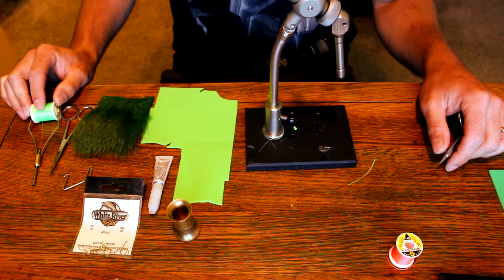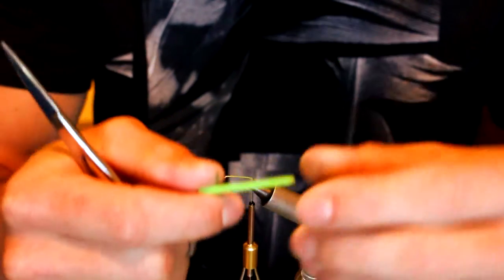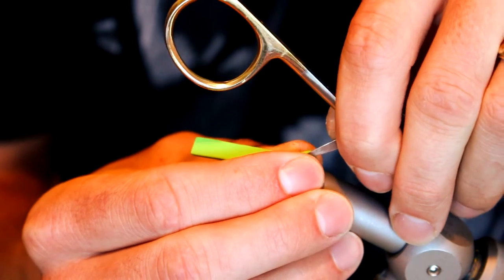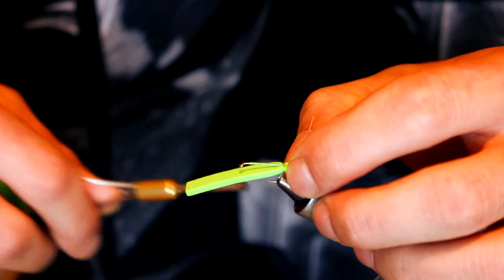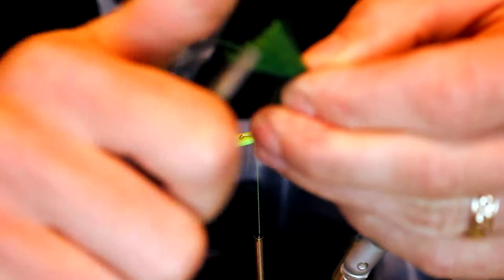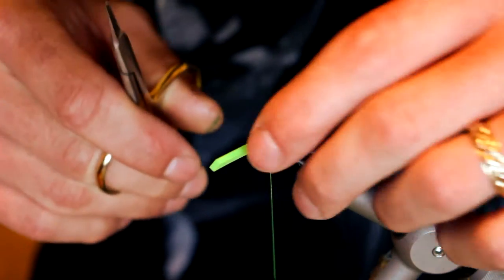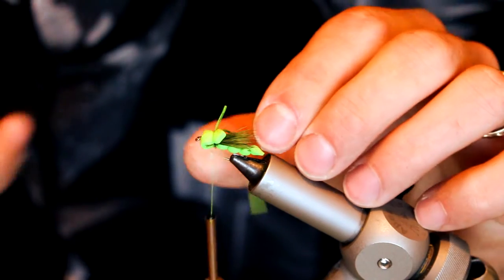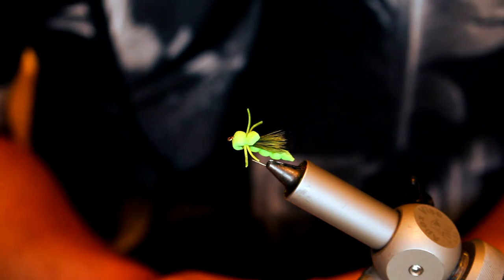How to tie a hopper pattern for Grass Carp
This is a tutorial for fly fisherman on how to tie a pattern for grass carp or any other fish species. It shows the basics and vital tips of tying any pattern for any fish. Enjoy!